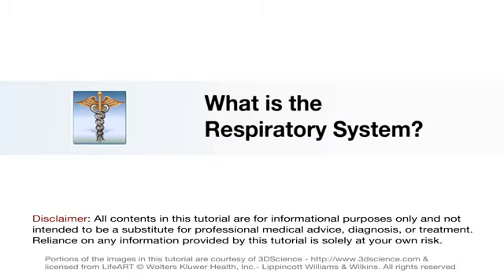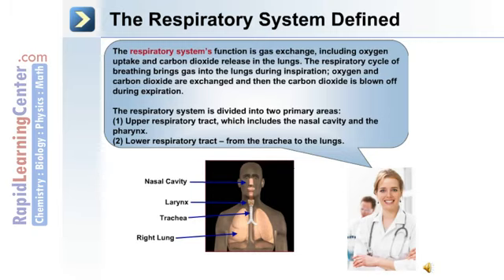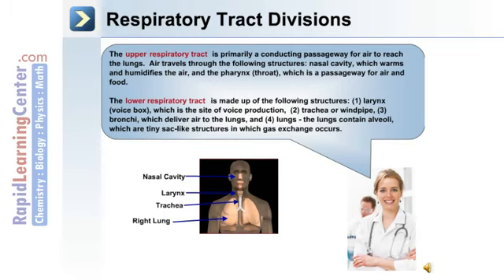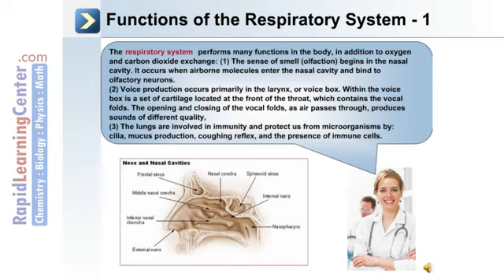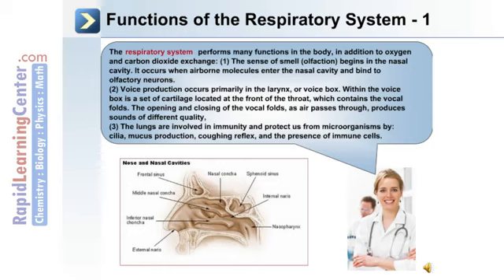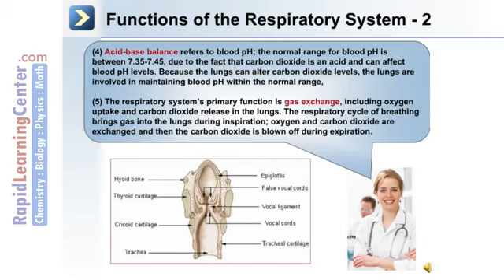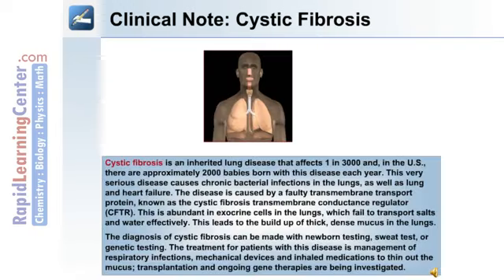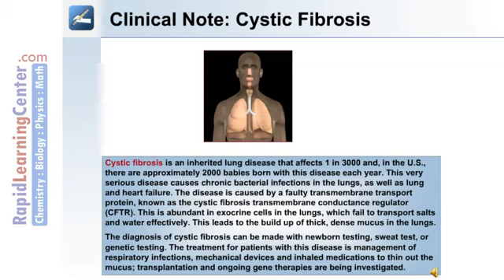the respiratory system